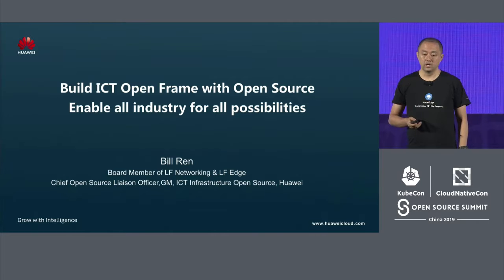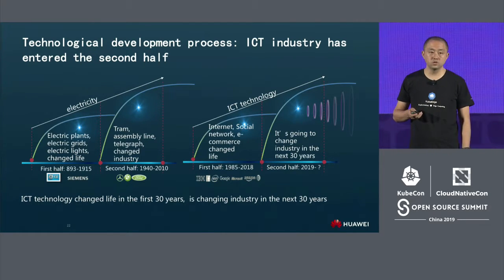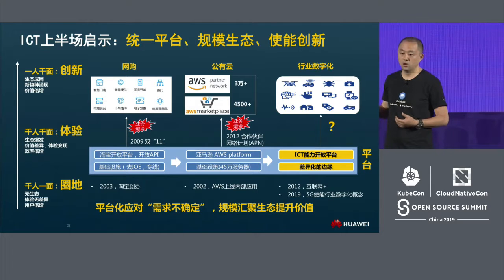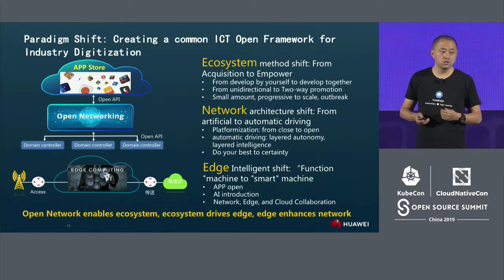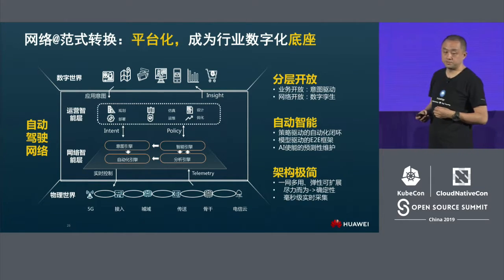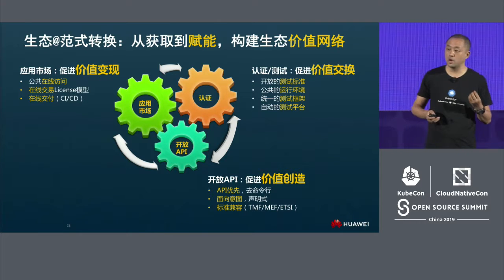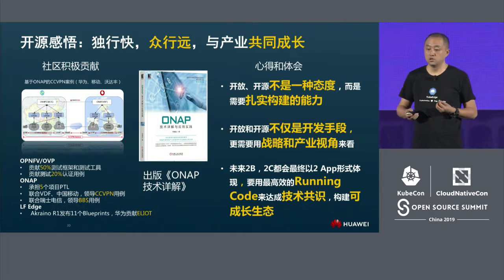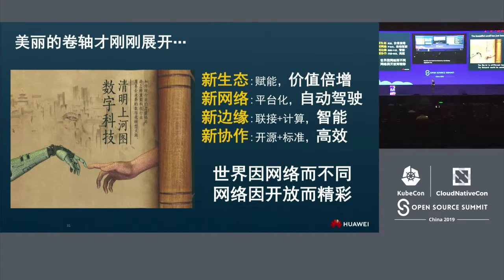Keynote: Building a Friendly and Shared Open Networking Framework to Enable Industry... Bill Ren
Keynote: Building a Friendly and Shared Open Networking Framework to Enable Industry Digitalization - Bill Ren, Chief Open Source Liaison Officer & General Manager, ICT Infrastructure Open Source, Huawei

1.&nbsp; &nbsp; &nbsp; &nbsp; &nbsp;ICT industry has entered the “next 30 years”, and industry digitization became the “eye of storm”. 2.&nbsp; &nbsp; &nbsp; &nbsp; &nbsp;Industry digitalization has brought new requirements to network services: Cloud & Network collaboration + multi-dimensional differentiation + determined SLA 3.&nbsp; &nbsp; &nbsp; &nbsp; &nbsp;Facing unknown and uncertain customers and scenarios, Network service provider should be platform-oriented transformation,just like the platform transformation of e-commerce and public cloud in the past decade. 4.&nbsp; &nbsp; &nbsp; &nbsp; &nbsp;Build a friendly and shared open networking framework for industrial practitioners to improve collaboration efficiency and accelerate industry digitization 5.&nbsp; &nbsp; &nbsp; &nbsp; &nbsp;Based open source community to build open networking framework, share experience, knowledge and technology to accelerate platform transformation 6.&nbsp; &nbsp; &nbsp; &nbsp; &nbsp;Huawei actively participates in open source community, contributes core project of the open networking framework, and calls for more &nbsp;industrial practitioners to bring more real scenario requirements, and work together to build a friendly and shared open networking framework to enable industry digitalization